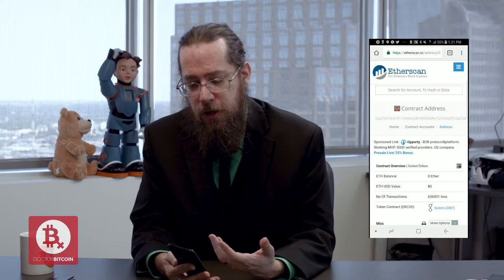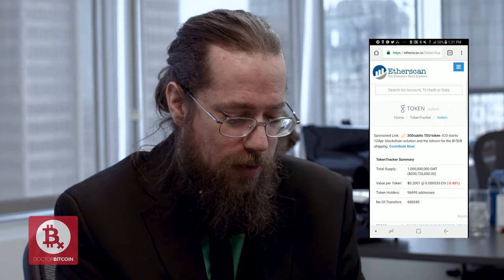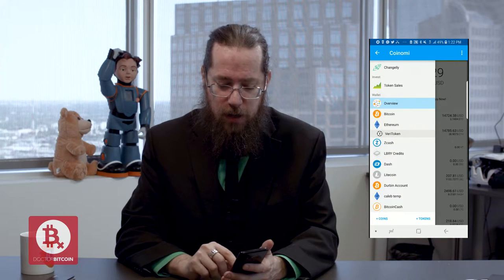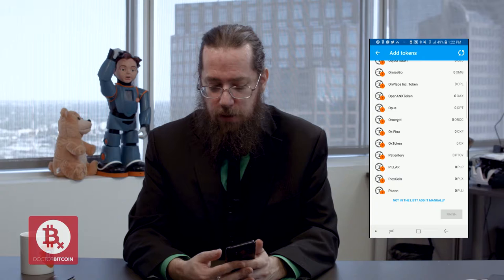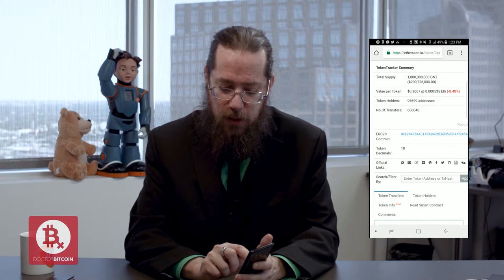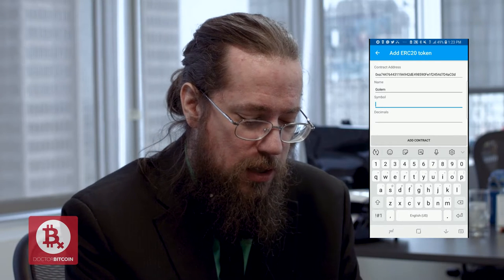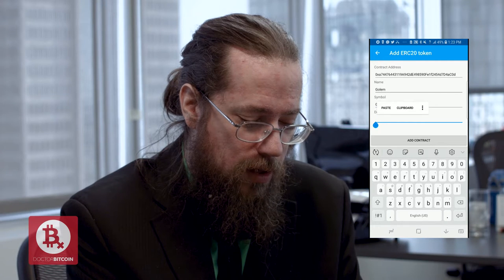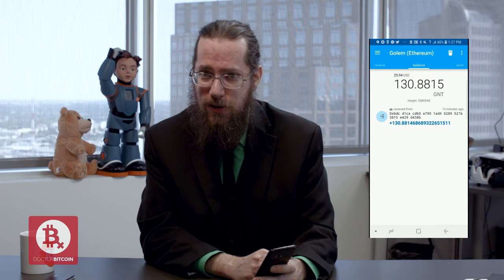How to add ERC20 to your wallet - Ask Doctor Bitcoin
This week Doctor Bitcoin goes in depth on a question we get asked all the time: Where is the token from that ICO I invested in?

Surprisingly common - this issue is not one to be worried about. The Dr.'s got your prescription.

Be sure to join us twice a week for your crypto prescription!

S02E04 of Ask Dr. Bitcoin produced by The Roger Wilco Agency